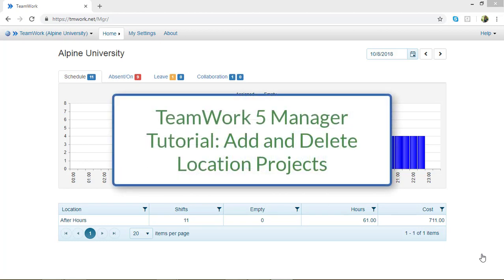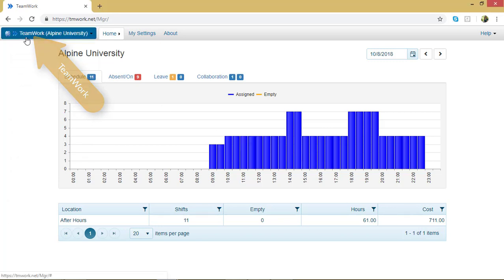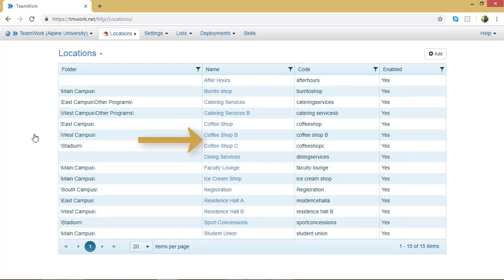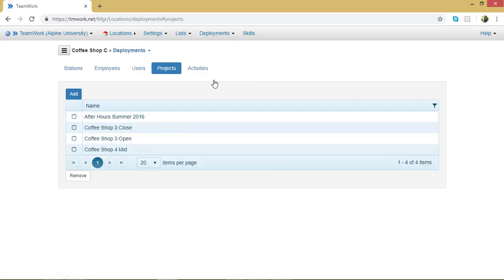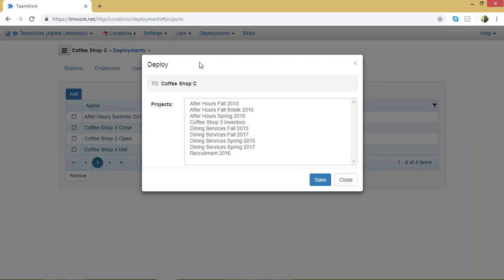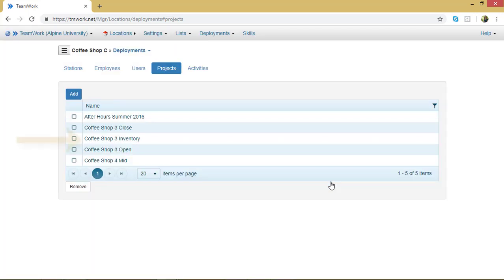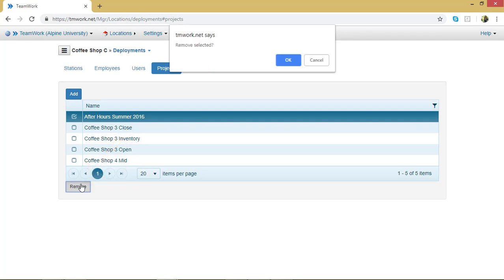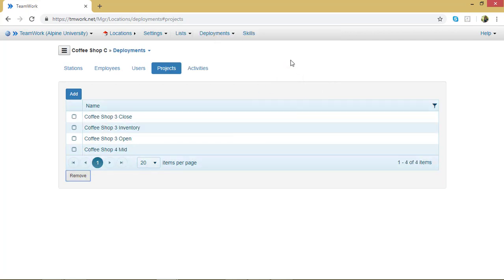TeamWork 5 Manager Tutorial: How to Deploy and Remove Projects from Locations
Projects are used when your employees clock in and out. To assign projects to a location, follow the steps in this video.